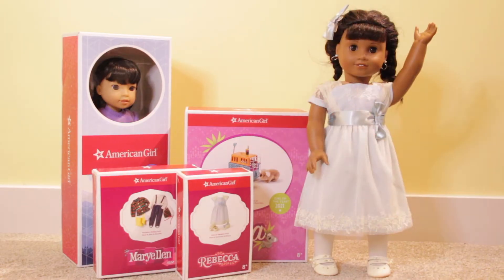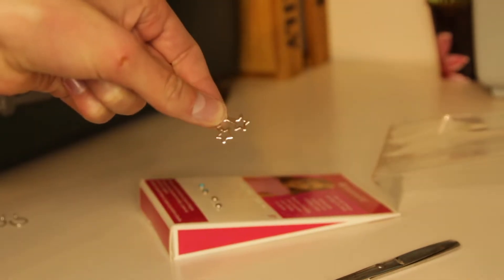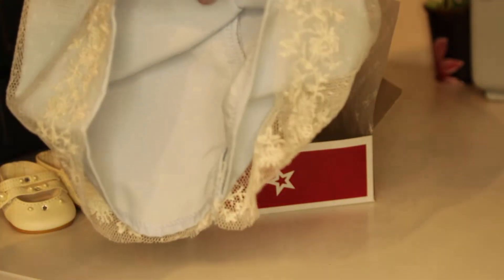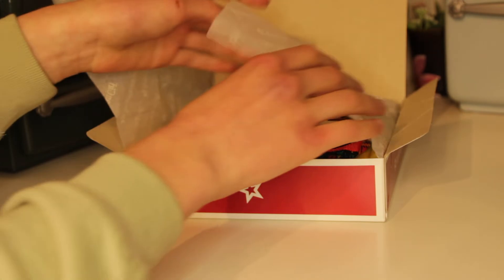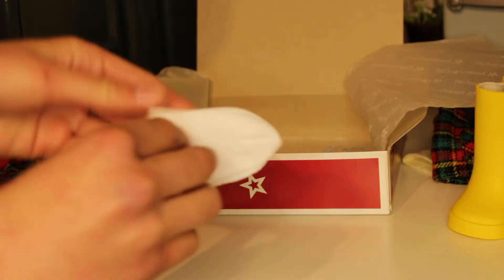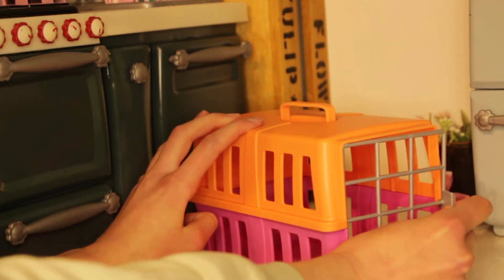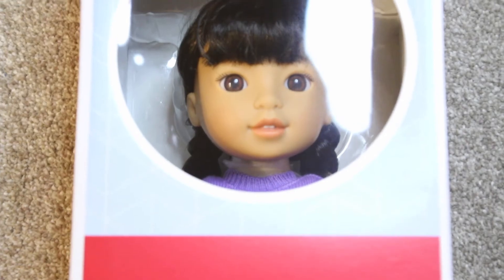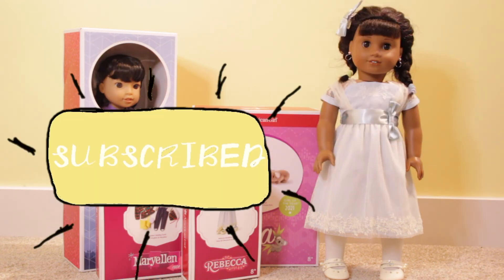𝚄𝚗𝚋𝚘𝚡𝚒𝚗𝚐 𝙰𝚖𝚎𝚛𝚒𝚌𝚊𝚗 𝙶𝚒𝚛𝚕 𝚃𝚑𝚒𝚗𝚐𝚜!!!!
Hi everybody and welcome or welcome back to AllieAnn Stopmotions! This weeks video I am going to be showing you all some of the things I got for my birthday and from the American Girl doll store that I went to a few weeks ago.

Maryellens sledding outfit (Couldn't find it on the American Girl website so here is the Indigo link)
Quick Q&A:
I film live videos with a Canon Rebel EOS T5I or a Canon PowerShot SX620 HS.
I film AGSMs with an Apple iPad.
 ➭What do you edit with?
I edit all my videos using iMovie.
 ➭How long have you been collecting dolls?
Since 2014.